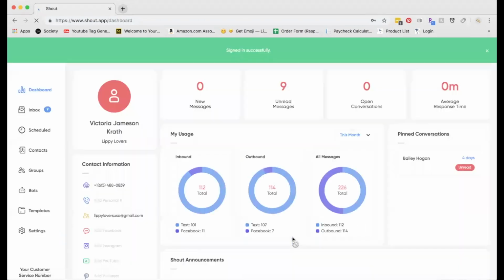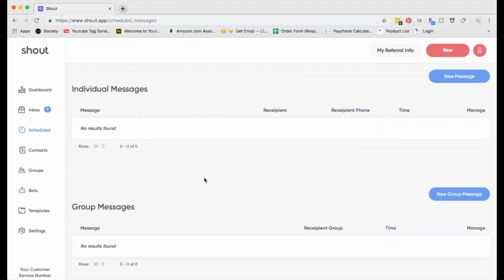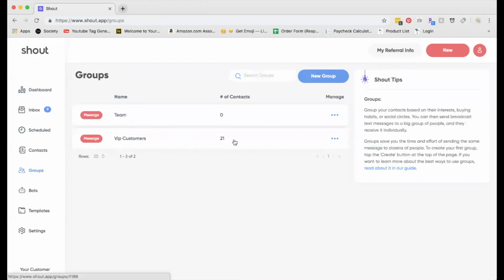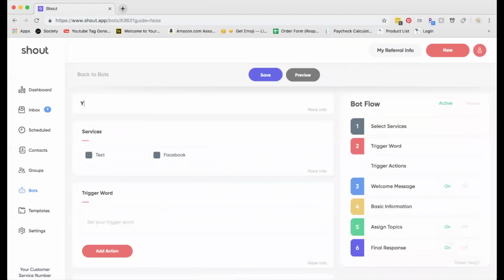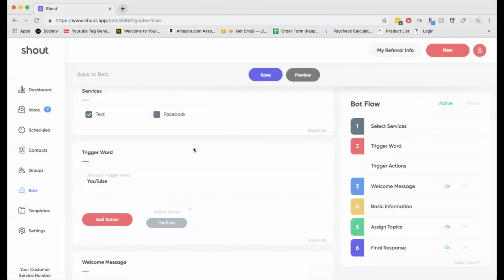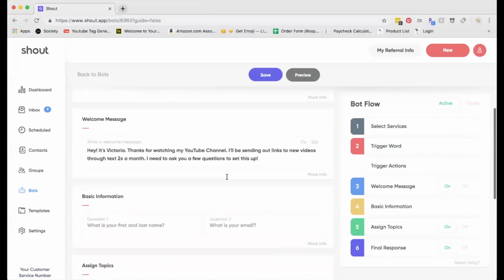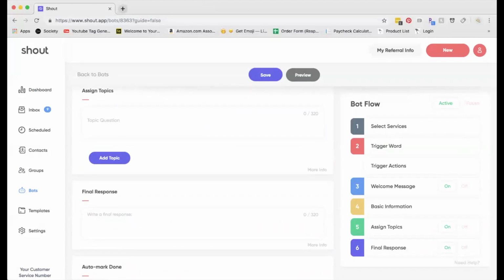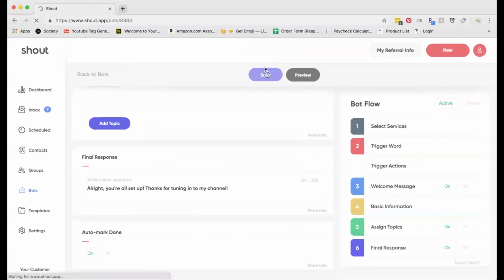EASY TEXTING BOTS: How to use SHOUT for TEXTS to your CUSTOMERS | Senegence + Direct Sales/ MLM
Setting up text bots for your business is so easy now with Shout! This program works for texting as well as Facebook messenger and makes my life so simple for taking orders and communicating with my customers.

Shout is available as a desktop site or an app on your phone. Some features (like setting up a bot) are only available right now on the desktop site but you can reply to all messages on your phone.

To try the bot I created here and sign up for my YouTube updates

What do you think? Will this help your business?

If you want to see more videos like this, let me know!